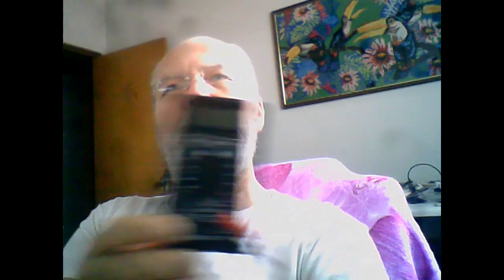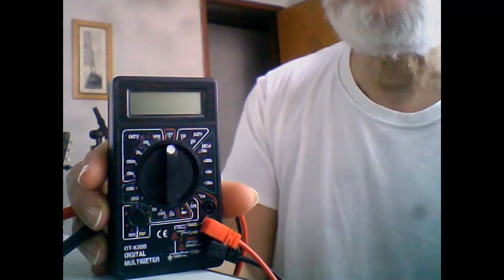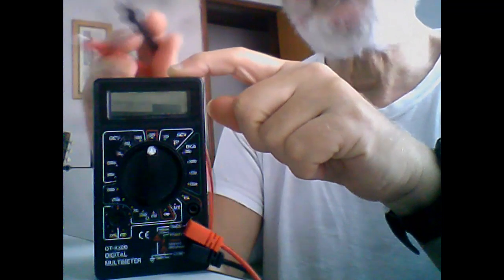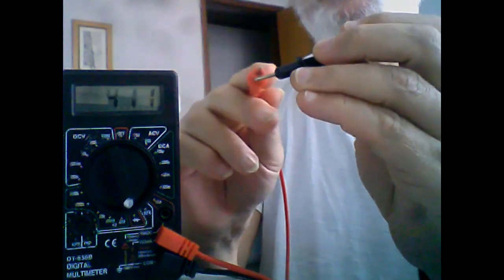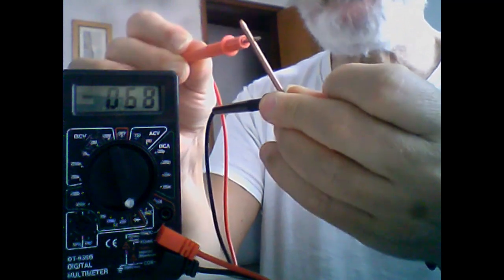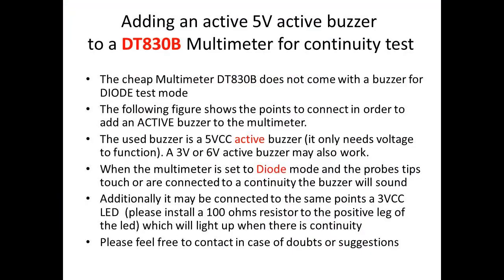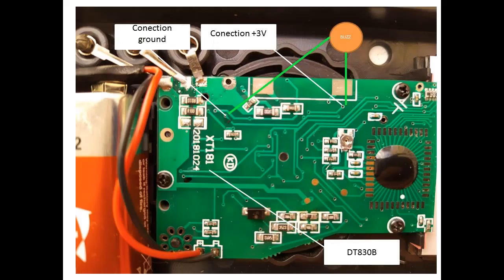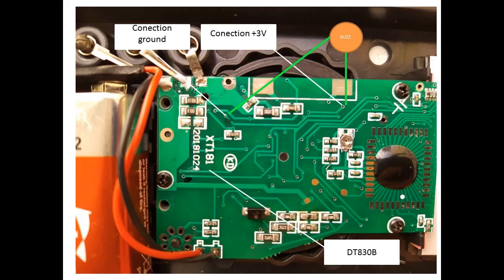DT830B Buzzer 01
Addition of an active buzzer to a DT830B Multimeter to be used in the DIODE TEST mode with a very simple and straightforward process using just two pieces of copper wire and a 5V active buzzer (active buzzer have the oscilator built in them and only require voltage supply to operate)

Furthermore, folks, please if you like the content click the LIKE icon.
This helps me to evaluate the content and improve
Thanks